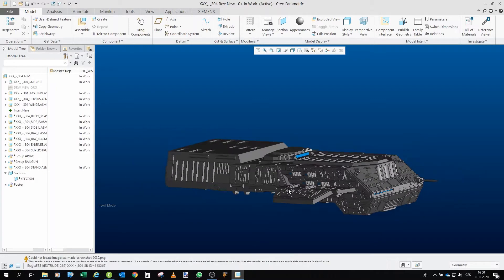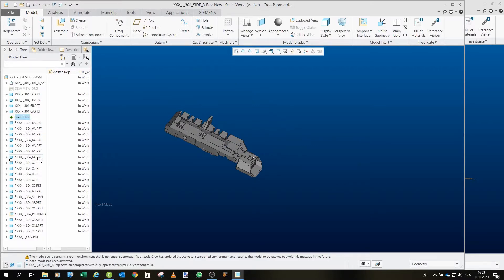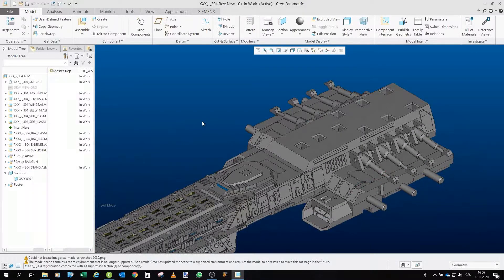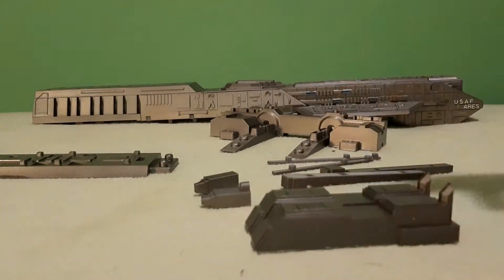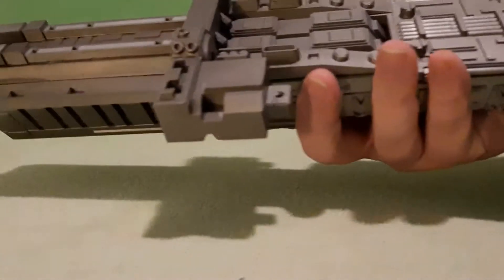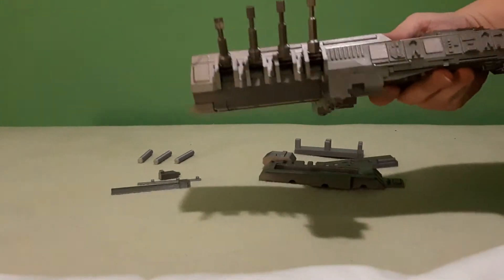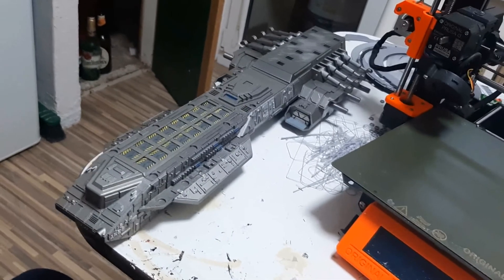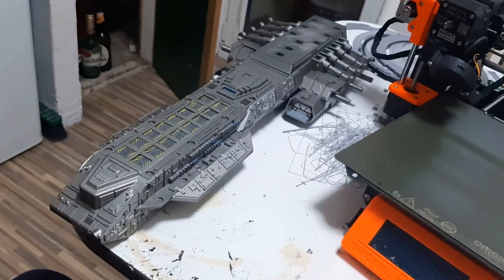Project 304 Part 5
This is the fifth part of the Project 304 where I design and print my own BC-304 from Stargate. In this part, we will print the 4th, 5th and 6th part of the whole assembly - bottom/belly and right and left sides.